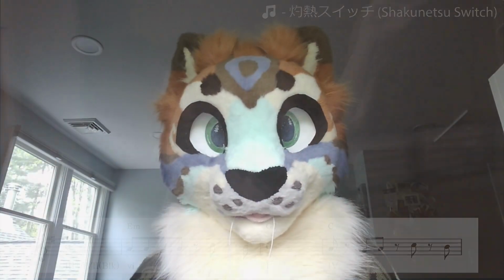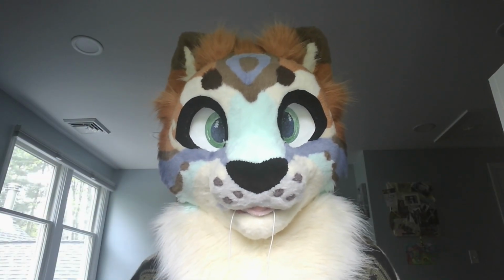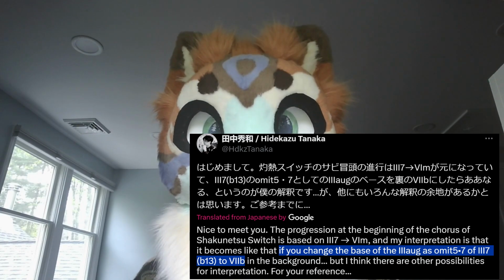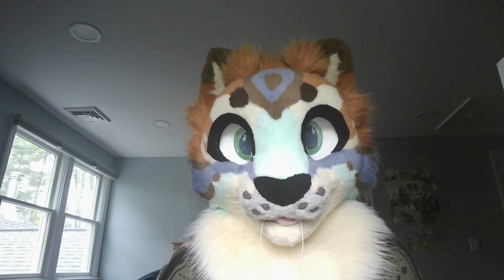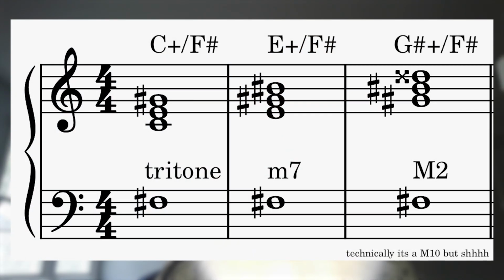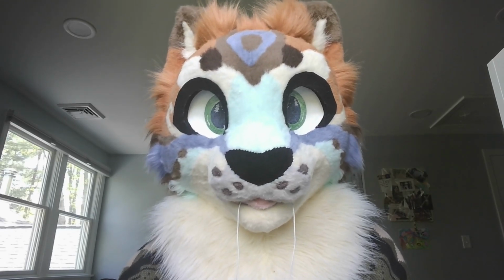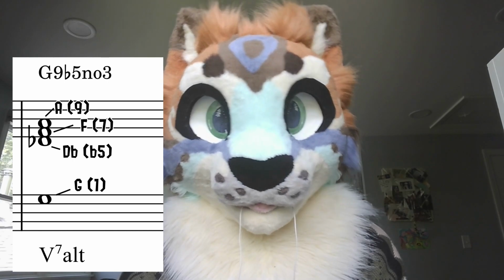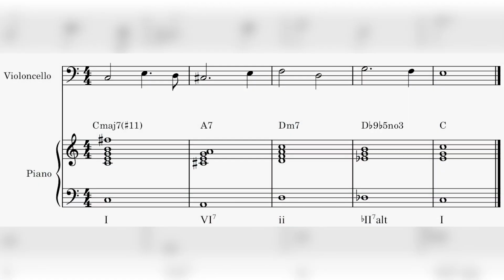The Blackadder Chord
y'all i love music theory

Chapters:
00:00 - Intro
00:30 - The Lore (Construction)
02:36 - Usages!
05:27 - Original Compositions
07:34 - Conclusion/Outro